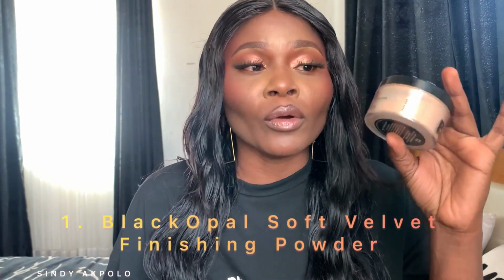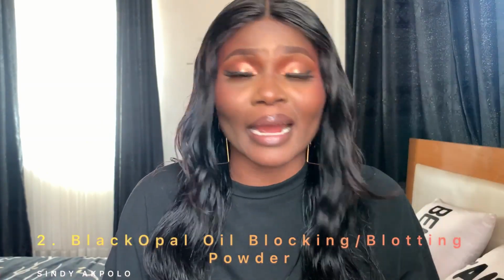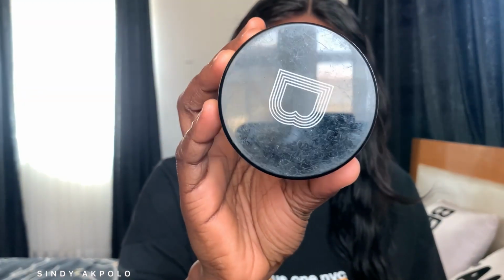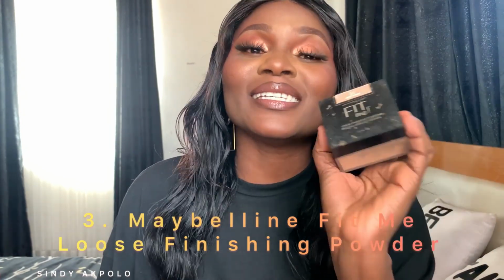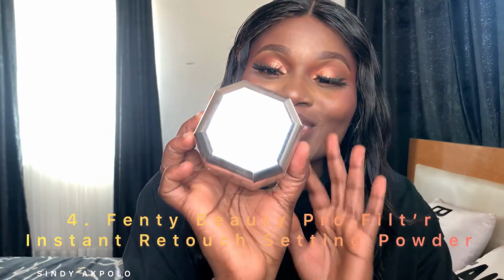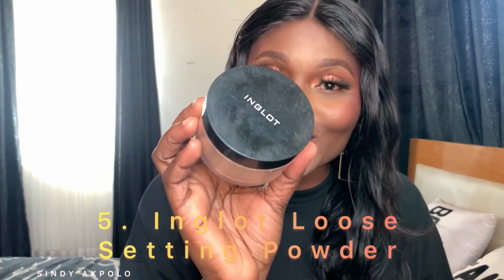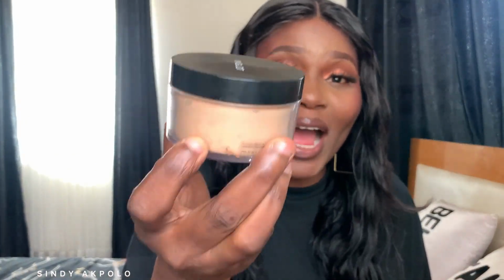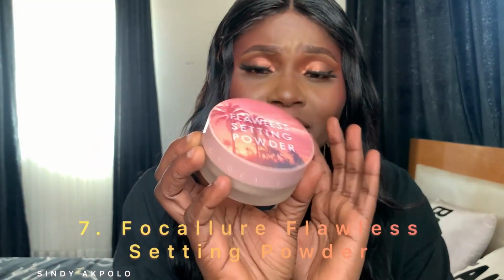5 Best Setting Powders For Oily Skin & Large Pores That Don't Give Flashback | Sindy Akpolo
∔❦❥Hey Beautiful SindaRose ❢∓∔
In today's video, I'll be sharing with you the top 5 setting powder for oily skin, large pores and textured skin that don't give flashback and is great for beginners and dark skin friendly. I have couple offsetting powders that I have been loving for my undereye to set and bake. I hope you enjoy my collection of setting powders x

≡≗ The Right Order To Apply Makeup | Step By Step Guide With Online Makeup Academy | Sindy Akpolo ♡

(use SINDYAKPOLO$100OFF for $$ off at checkout)

♡ FAQ ⏆⏃⏚

⊹ Name ➟ Sindy (⌱ syn-dee with an S)
⊹ What Camera do you use? ➟ iPhone XS
⊹ What Editing App do you use? ➟ iMovie for MacBook and iPhone, InShot on my iPhone XS

However, items included are purchased by me, my content and opinion are 100% honest and I always provide my genuine thoughts on ALL products and recommendations.